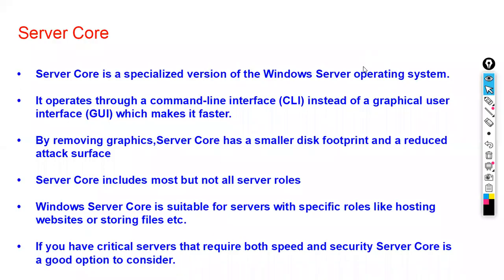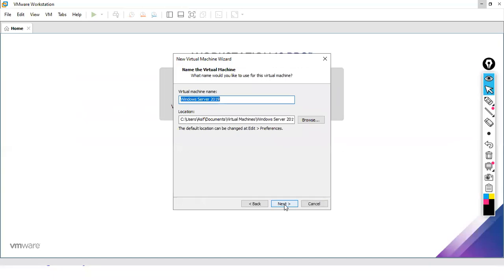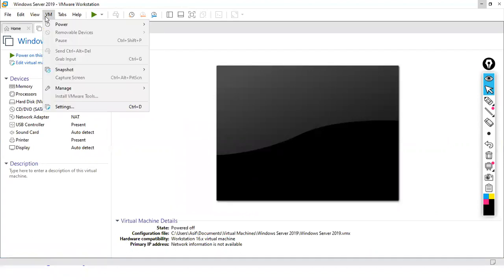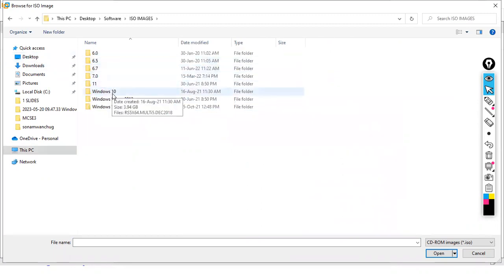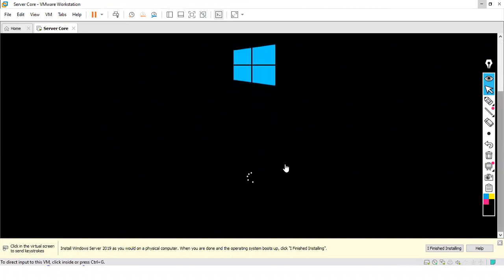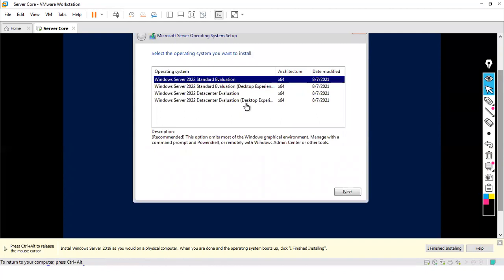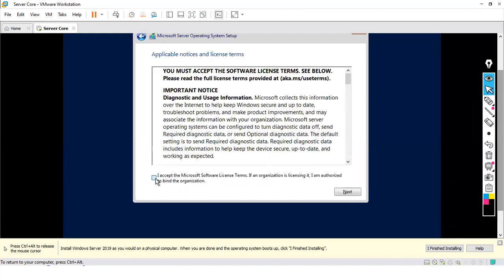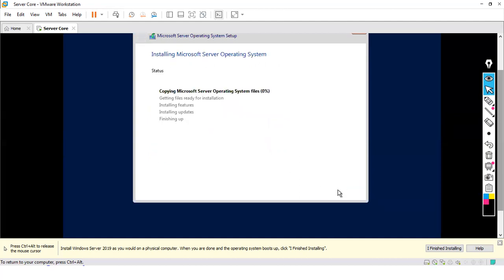Installing Server Core In 13 Minutes : Windows Server 2022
Embark on a journey to install Server Core on Windows Server 2022 in just 13 minutes! In this comprehensive guide, we walk you through the step-by-step process, demystifying the installation and setup of Server Core for optimized server management.

Upgrade your server environment with Server Core's efficiency! Click play to master the installation process in just 13 minutes.